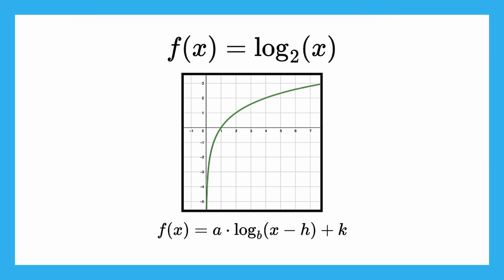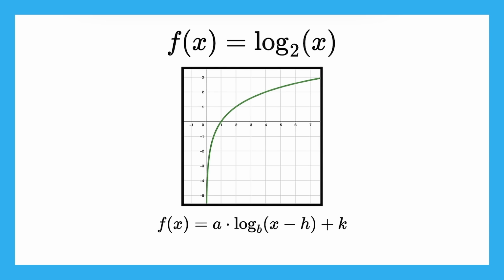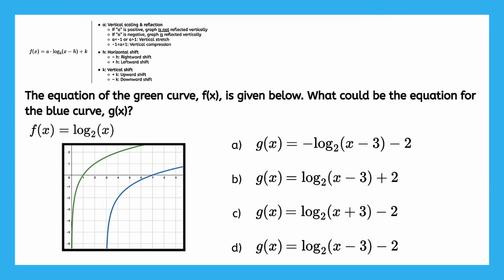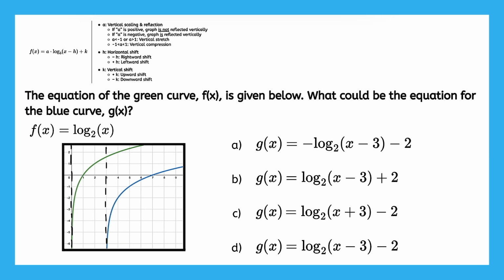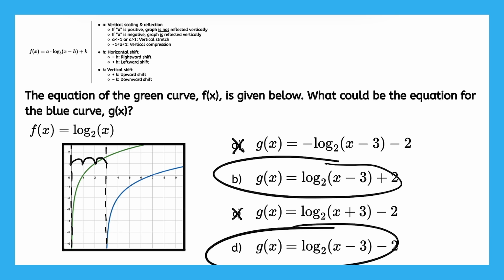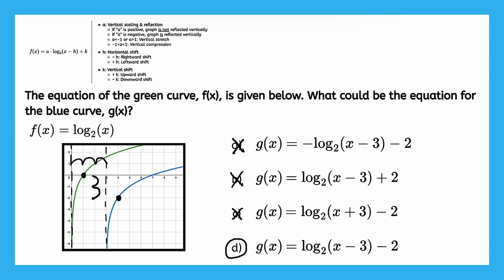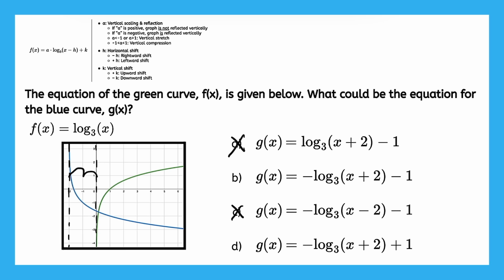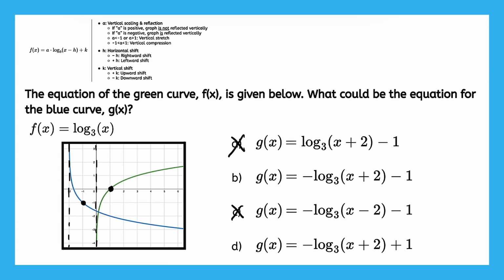Graphs of Logarithmic Functions - How To Graph and Transform Logarithmic Functions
Learn how to graph logarithmic functions and apply transformations! In this Algebra 2 lesson for 11th-grade students, learners will explore how to sketch and shift logarithmic function graphs. This lesson is part of the Algebra 2 course on MiaPrep.